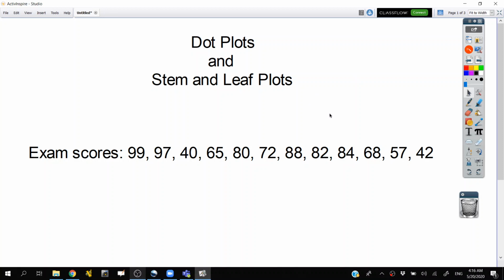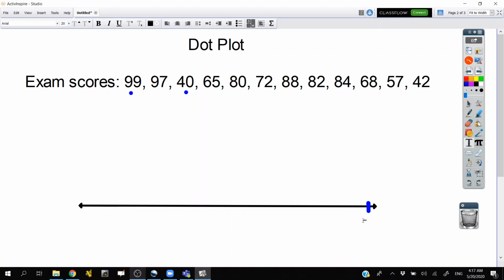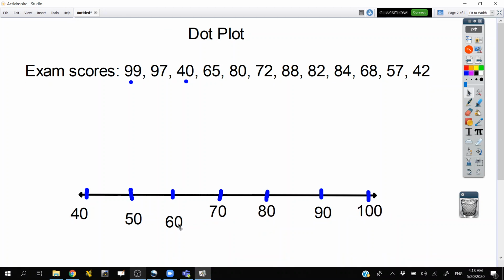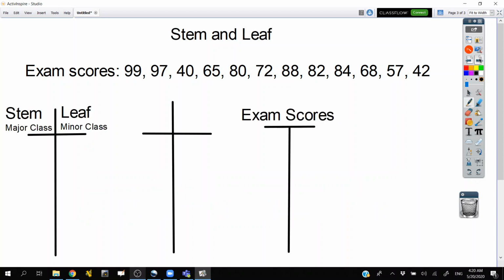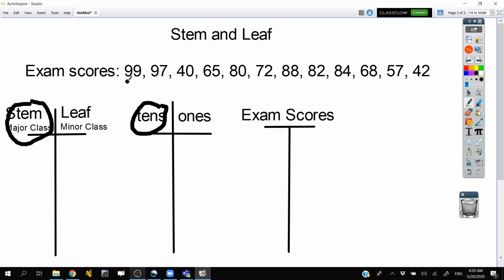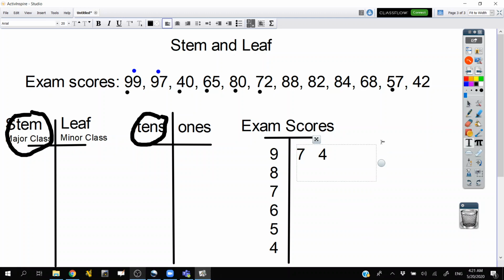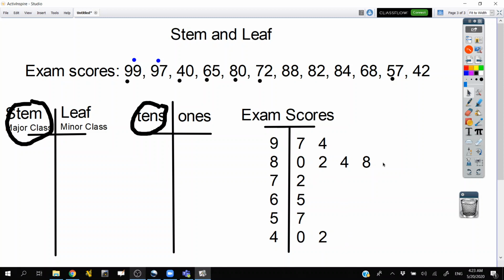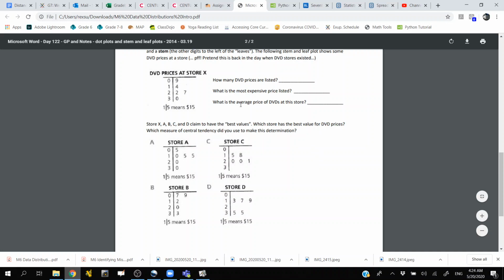M6 Dot Plots & Stem and Leaf Plots